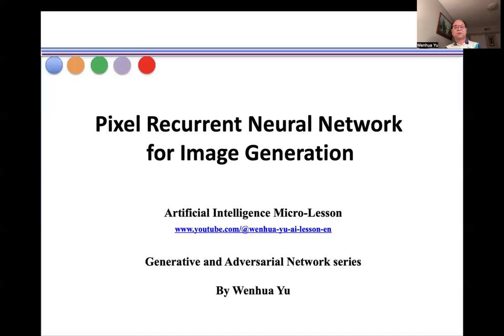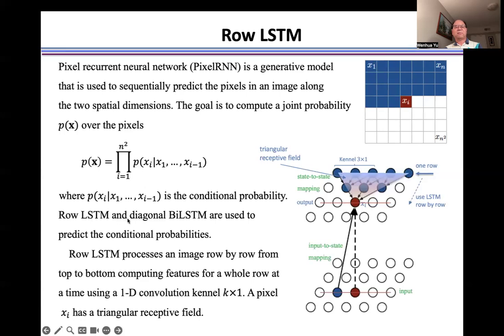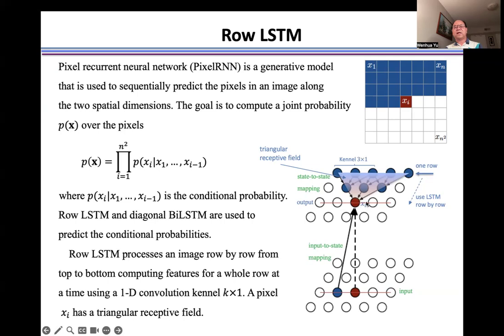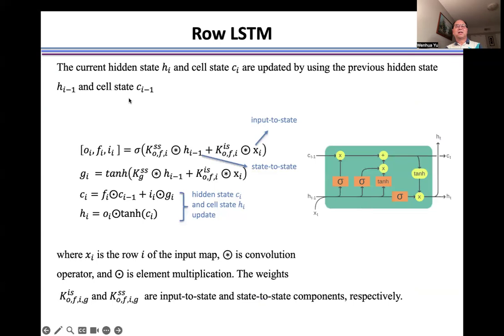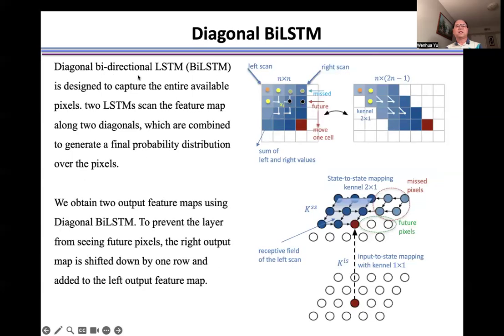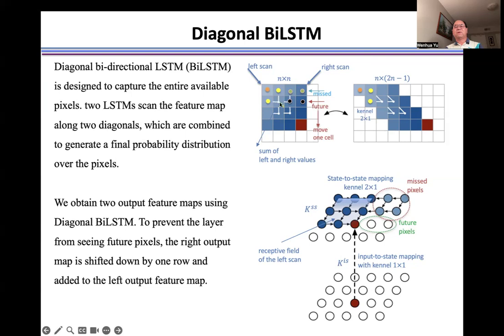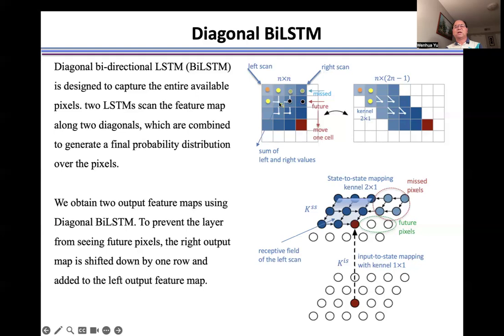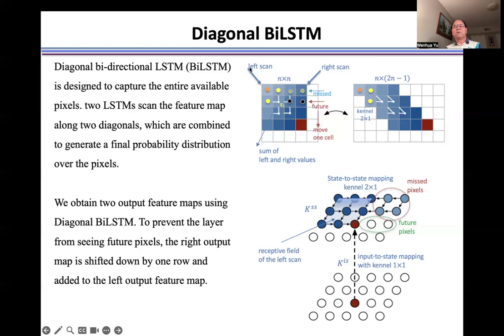PixelRNN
generative model, RNN, LSTM, BiLSTM, recurrent neural network, machine learning, PixelRNN